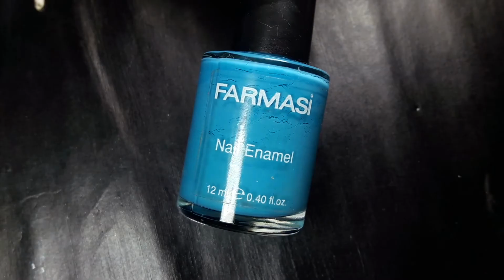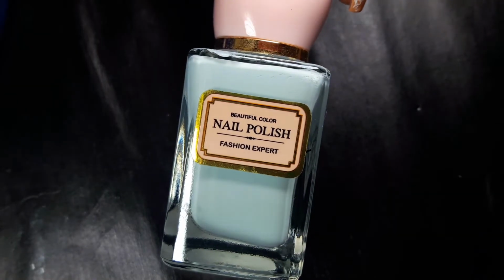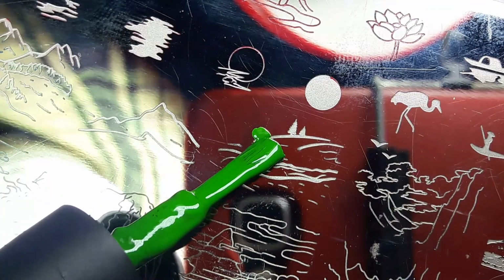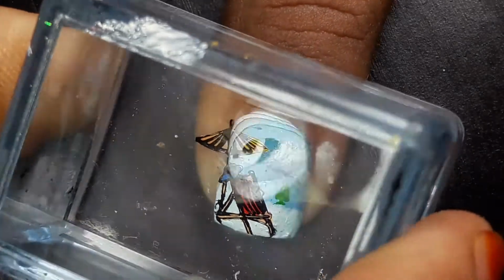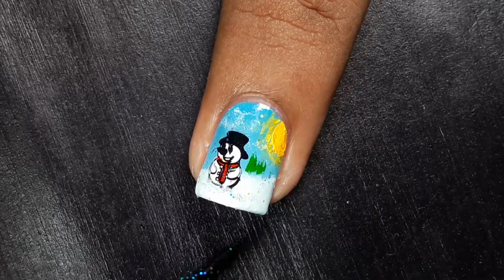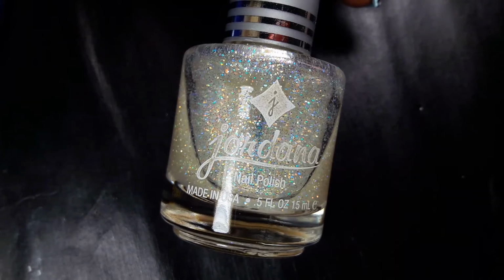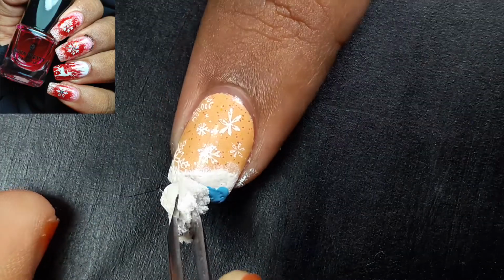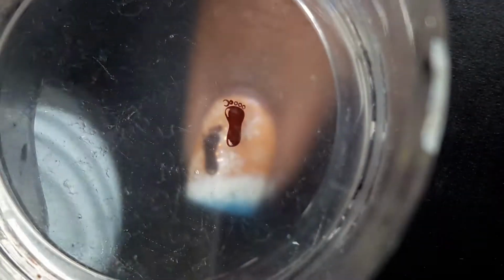S'Winter Nail Art (Snow in July) Summer Special Nail Art | POLISH STAR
In this video I did S'winter nail art. Which means Winter in Summer. Isn't it great? Snow in July! How amazing!!!

This S'Winter nail art is kinda inspired from Disney's Phineas and Ferb tv show episode.

If you love my work then please like my this video, drop a comment and let me know do you like it or not.

▪Base & Top Coat - Born Pretty Calcium Base Coat, Lakme Absolute Gel Stylist Top Coat
▪Nail Polish - Golden Rose Black, Picture Polish Talisman, Wet N Wild White Cream
▪Stamping Materials - Ejiubas EJB-X15, Born Pretty Stamper & Stamping Polish

★SHORT NAILS? Not a problem anymore!★